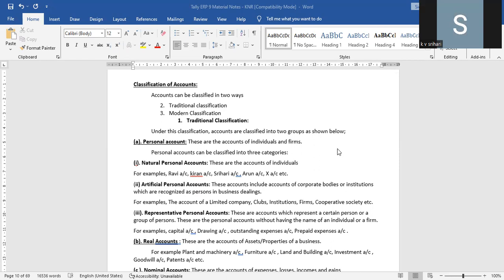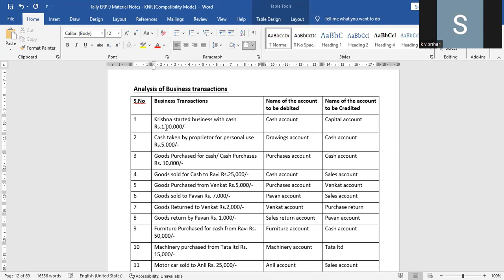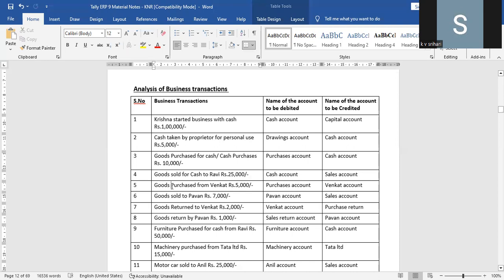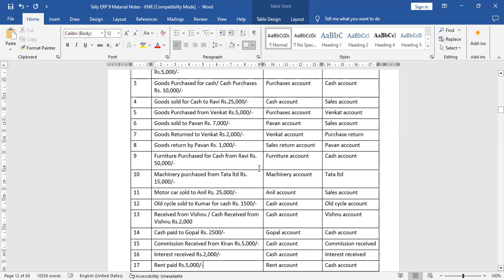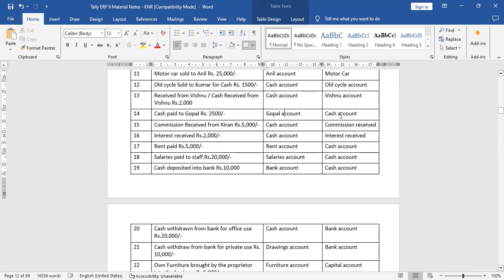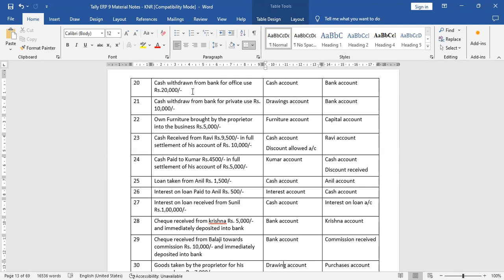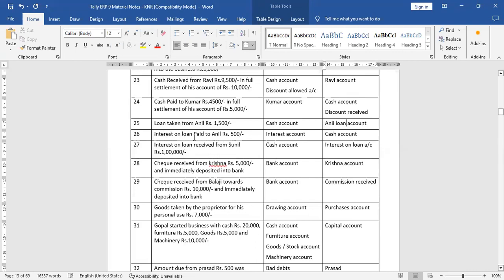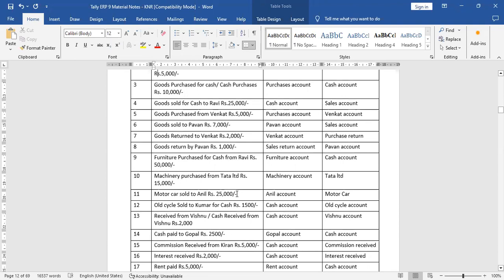Tally ERP 9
JOURNAL ENTRIES OF TALLY ERP9